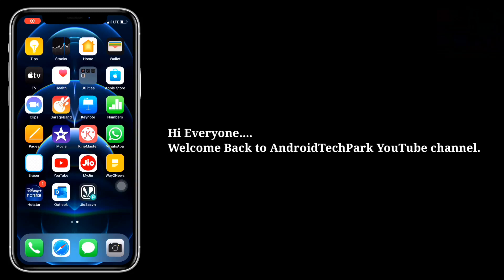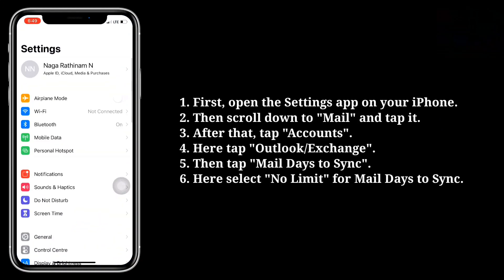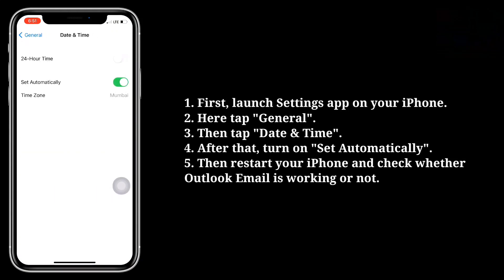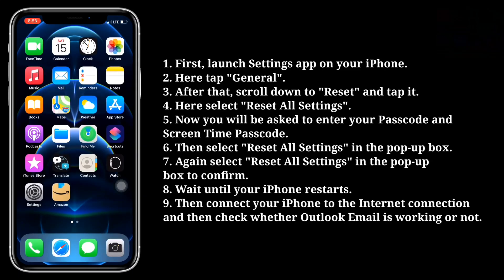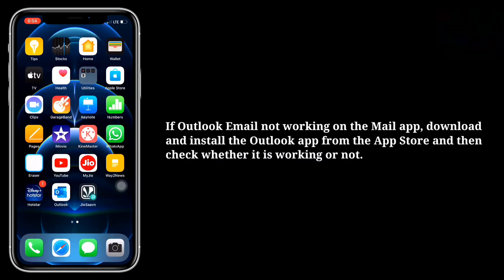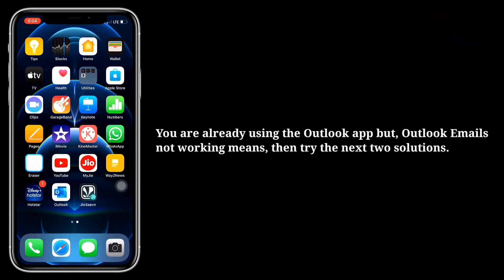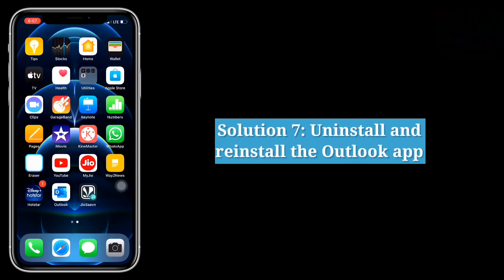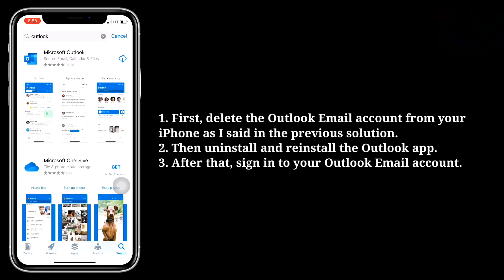Outlook Not Working on iPhone/iPad iOS 17 - Fixed 2023